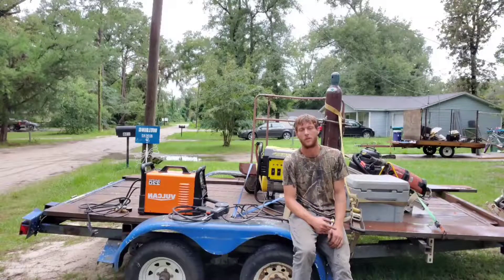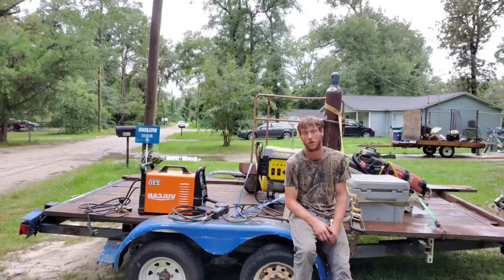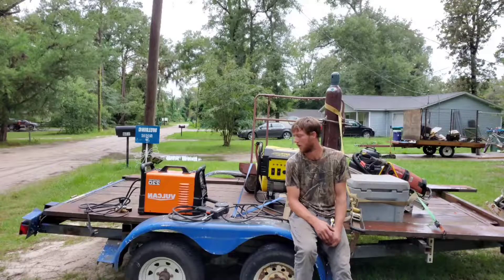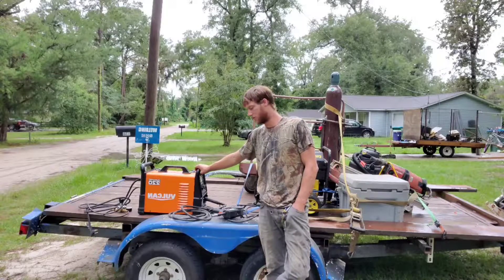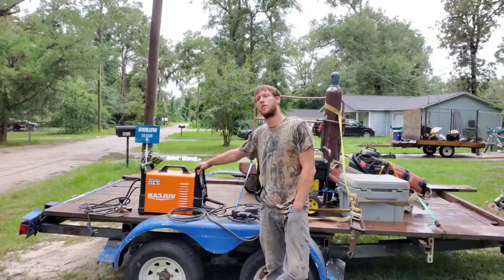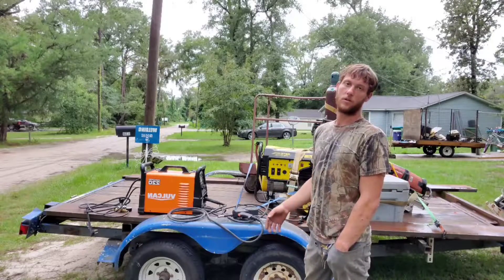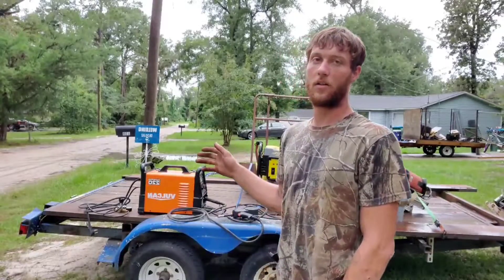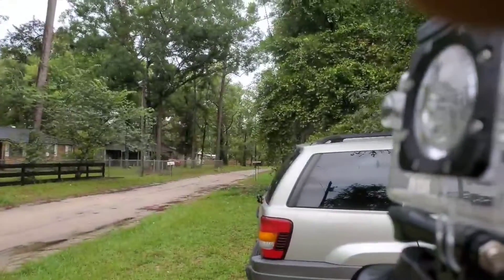Affordable Mobile aluminum welding rig w/Omnipro 220, looks like tig!! EXCELLENT WELDING FOOTAGE!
This is a description and presentation of my new setup to weld aluminum in the shop and ALSO in the field. My hole setup cost me less than $2,000 which was not possible 2 years ago.  If you are debating on buying one of the Vulcan Welders from harbor Freight, stop thinking about it and do it before the price doubles.  Never seen the quality and performance from any machine for the price.  I have a lot of good content in the works and really hoping to gain some traction with my channel to motivate me to keep going.